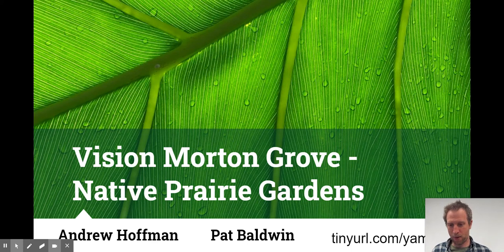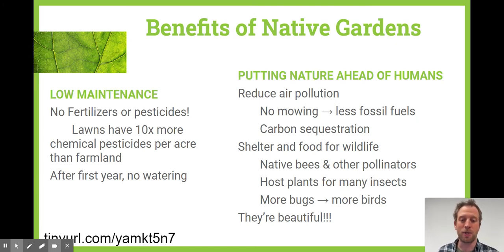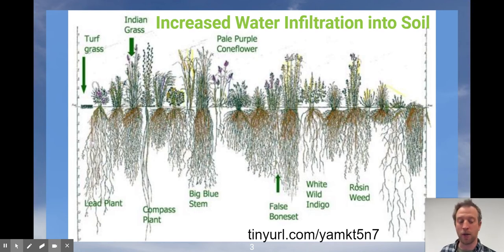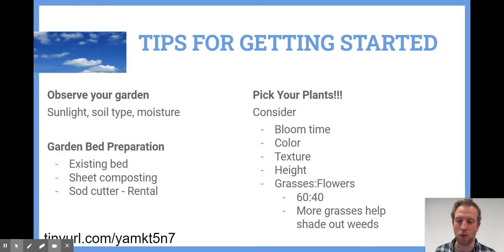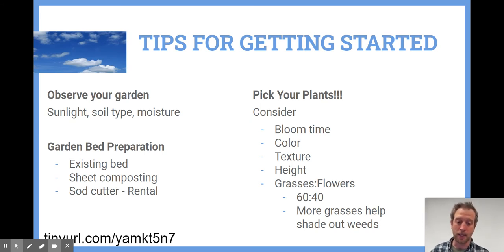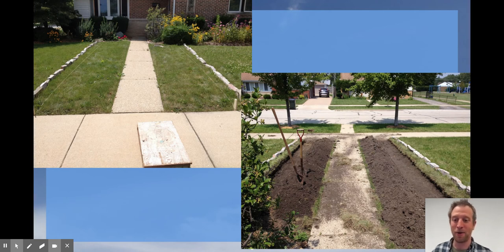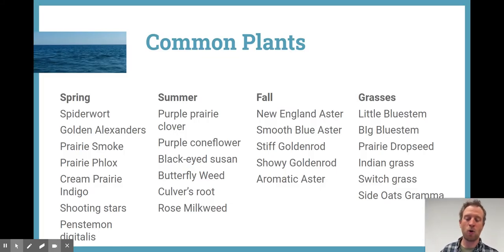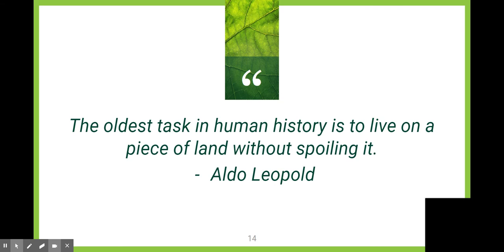Prairie Presentation - Google Slides